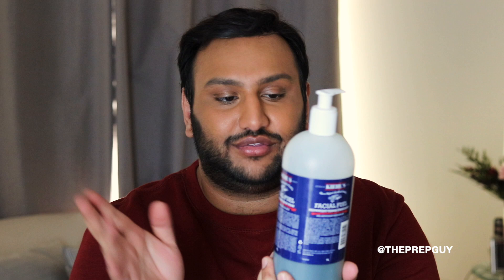THE BEST SKINCARE PRODUCTS FOR MEN | THE PREP GUY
These are some of my current favourite and highly recommended skincare, makeup and grooming products for men!
~ Syed Sohail, The Prep Guy

Kiehl's Age Defender Dual Action Exfoliating Cleanser

Kiehl's Age Defender Power Serum for Men

Kiehl's Facial Fuel Energizing Face Wash

L'Oreal Mens Expert Face & Beard Moisturizer

Fresh Beauty Sugar Lip Polish Exfoliator

Jack Black Moisture Therapy Lip Balm SPF 25

Jack Black Double Duty Face Moisturizer SPF 20

Fresh Beauty Black Tea Kombucha Facial Treatment Essence

Aveeno Positively Radiant Toner

Aveeno Positively Radiant Night Cream

The Body Shop Vitamin E Eye-Cream

Body Blitz Plump It Up Serum

EltaMD UV Shield Broad-Spectrum SPF 45

Lab Series Instant Filter Moisturizer

L'Oreal Paris Brow Stylist Definer in Dark Brunette

FACE:

MAC Cosmetics - Strobe Cream in Gold

MAC Cosmetics - Face & Body Foundation

Makeup Forever Ultra HD Concealer // 51 Tawny (used to colour correct)

Too Faced Born This Way Super Coverage Concealer // Warm Sand

NYX HD Setting Powder - Transparent

MAC Cosmetics Mineralize Skin Finish Powder in Dark Golden for contour & Medium Golden for highlight

Urban Decay All Nighters Setting Spray

LIPS:
Bobbi Brown Crushed Liquid Lip Gloss in Smoothie Move

ThePrepGuy

Hi I'm Syed from The Prep Guy, thank you for watching my video, please be sure to check out my collection of men's fashion, skincare, beauty, grooming and lifestyle videos where you'll find my best beauty tips, tricks and favourites on everything from top luxury cosmetics to my favourite drugstore makeup, men's outfits, style advice and tips and so much more. I hope you enjoy watching.